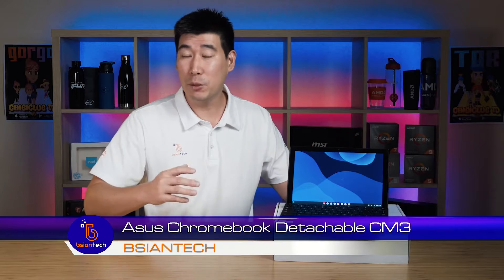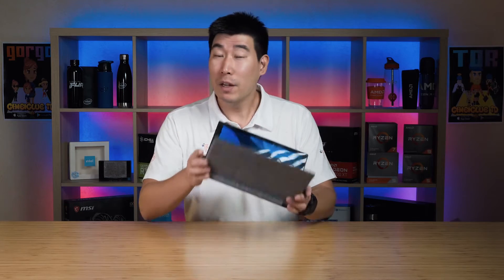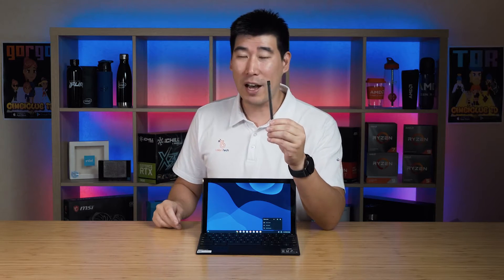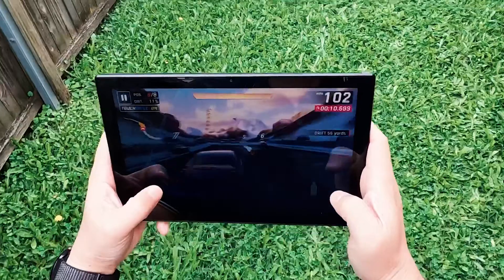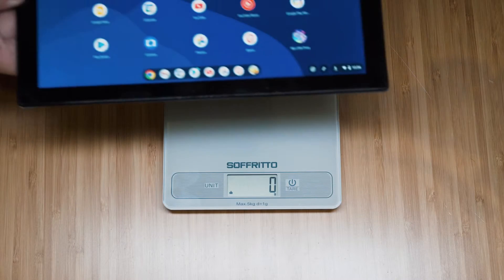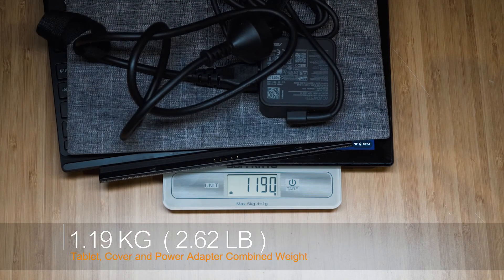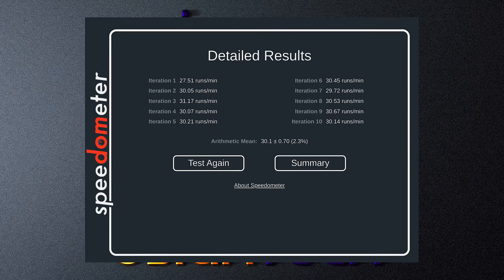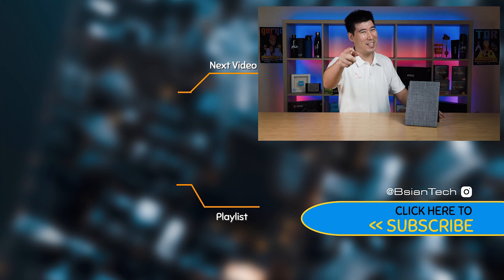Asus Chromebook Detachable CM3 (CM3000DV) Review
Features a unique inventive vertical and horizontal stand design, the Asus Chromebook Detachable CM3, has mobility and productivity in mind. With a garage stylus, its ready for anytime an idea or note-taking is needed or when creativity is struck ready for sketching. The Asus Detachable CM3 is also a Chromebook Enterprise device for management and zero-touch enrolment.

0:00 Intro
0:30 Keyboard and Trackpad
1:44 Special Cover
2:57 Stylus
4:17 Display
4:43 Speakers
6:07 Battery Life
6:49 Temperatures and Noise
8:22 Weight
8:48 Line Jitter Test
10:18 Benchmarks
10:26 Final Thoughts